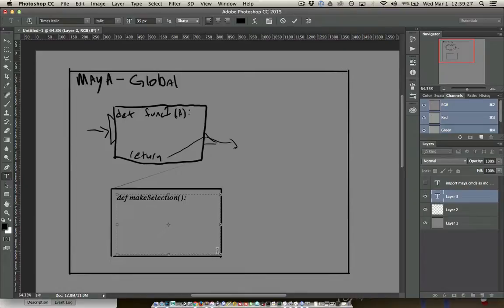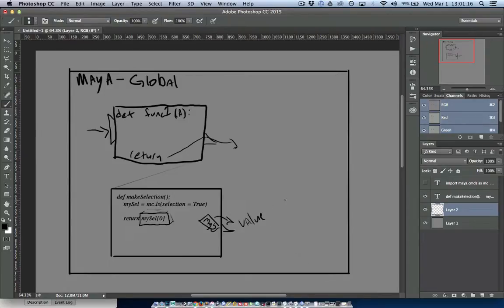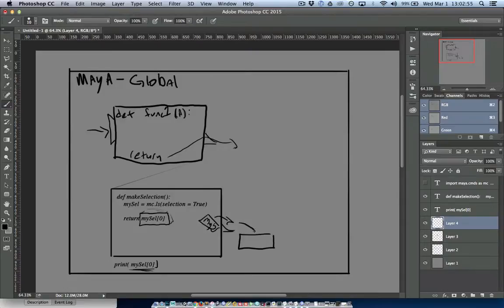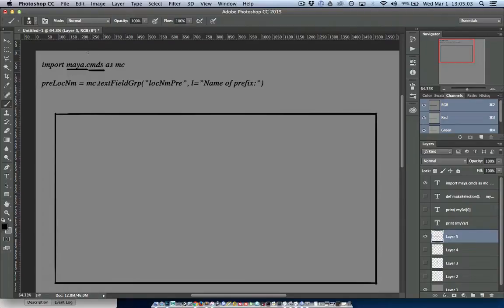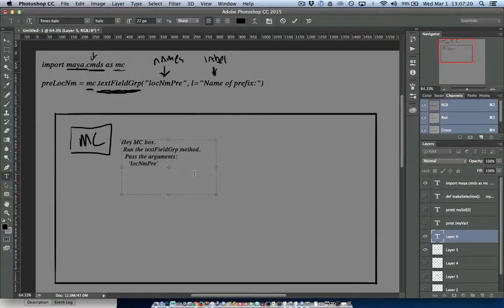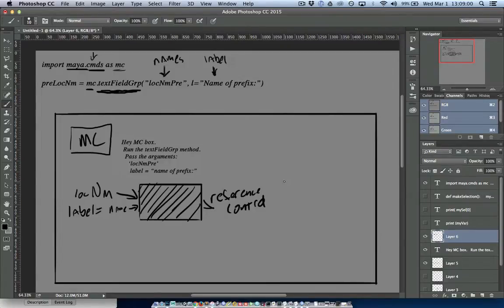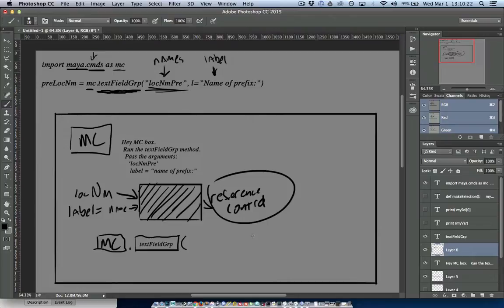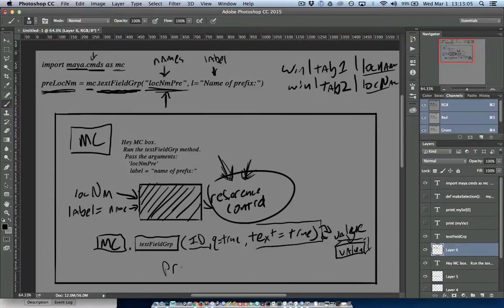Sean Working With Scope